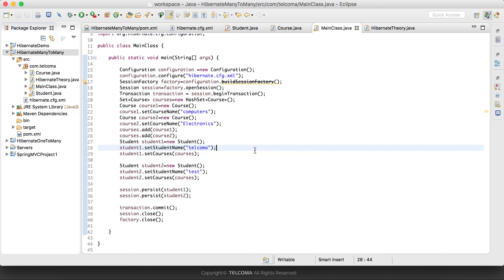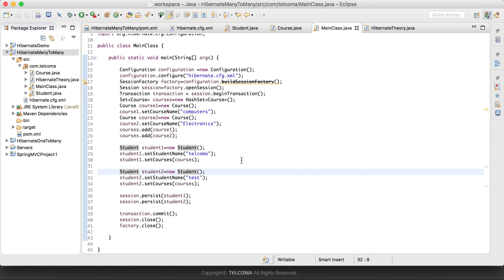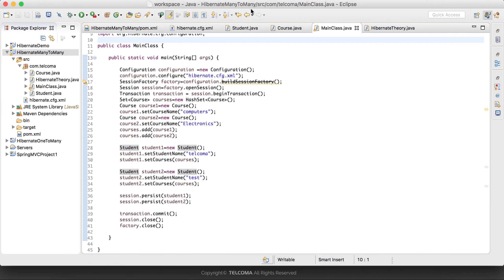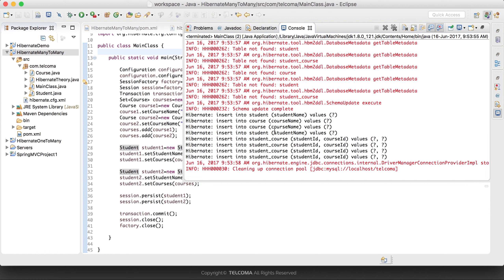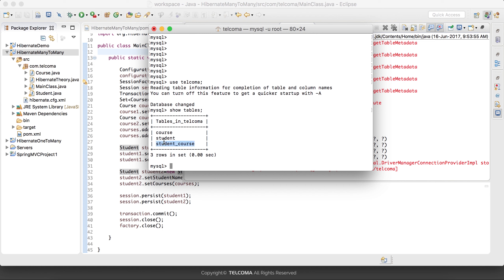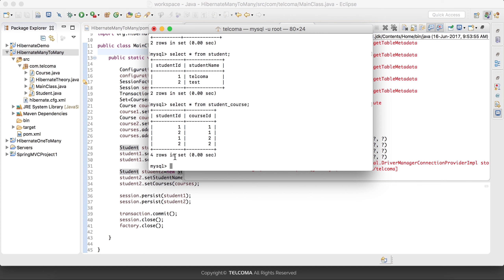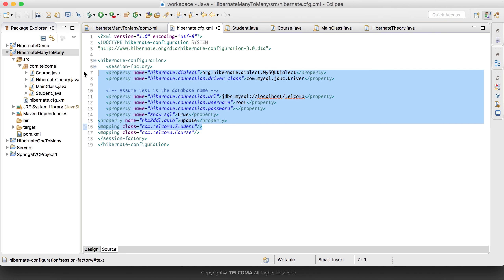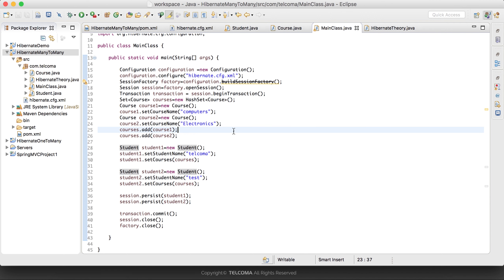34 HIbernate Many to many Example part 3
In "Hibernate Many-to-Many Example Part 3," you explore advanced mapping techniques for complex many-to-many relationships. This part delves into managing bidirectional associations and handling join tables with additional attributes for optimized data retrieval and manipulation.